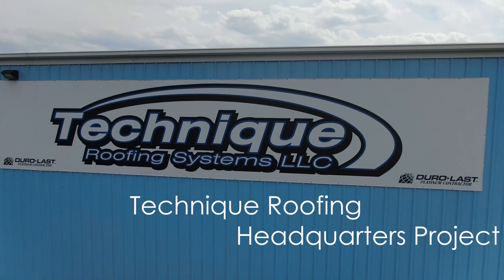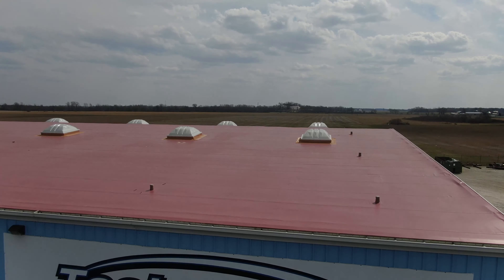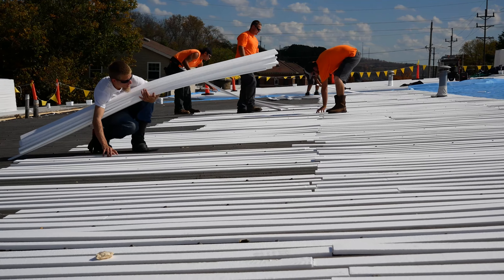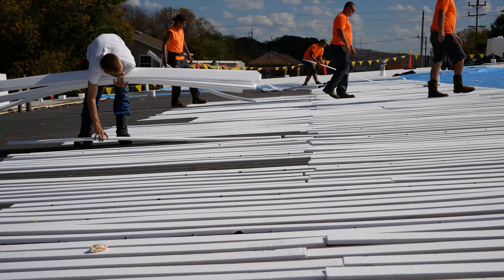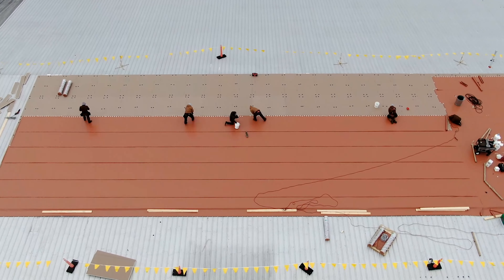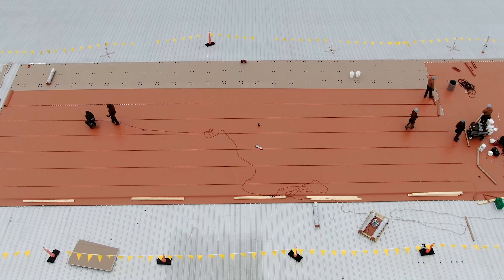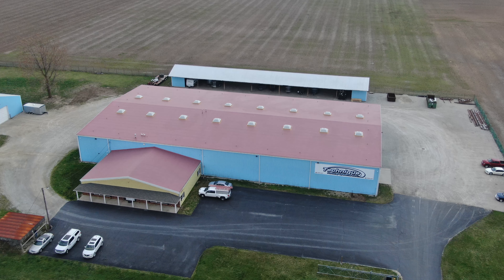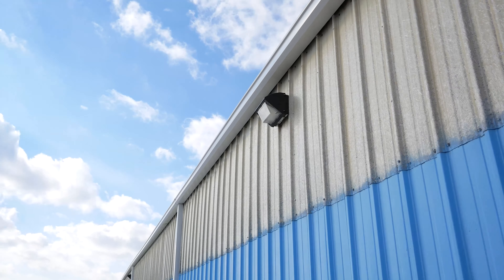Completing a Roofing Project On Our Own Building!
Even commercial roofers need to replace their own roofs. In this video we explain the metal retrofit we completed on our headquarters building!